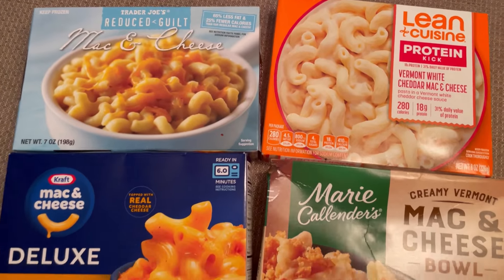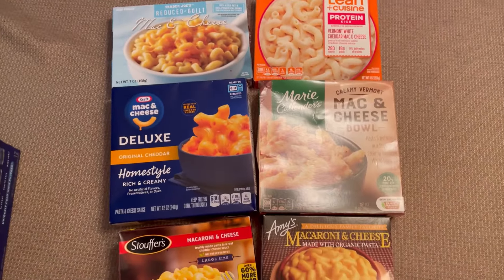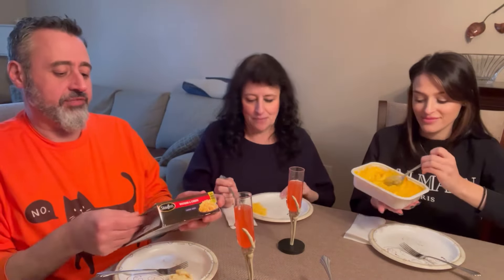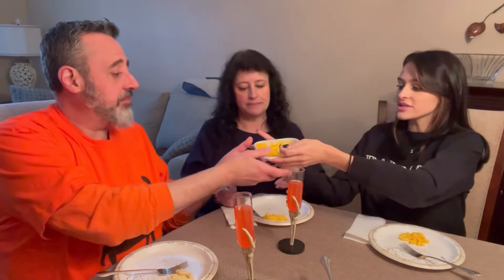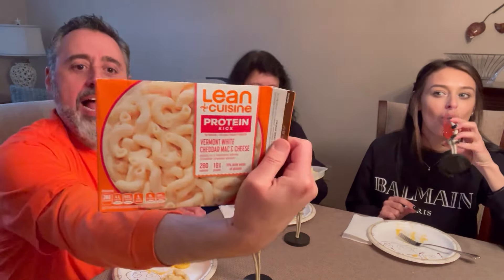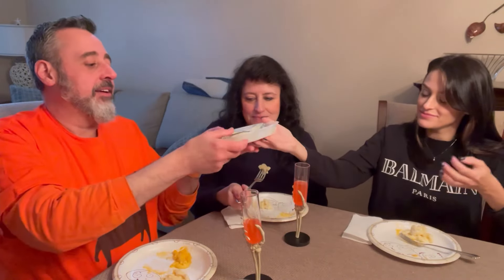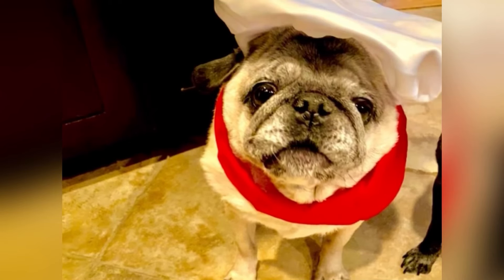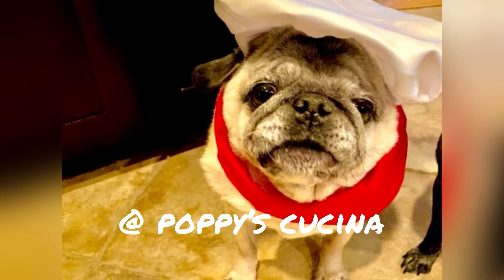Who make the Best Mac n Cheese??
It's a chilly, rainy day here in New Jersey... the perfect day for some hearty comfort food. So today we attempt to answer the burning question - Who makes the Best Mac n Cheese? My panel and I try all the big names in the business like Stouffer's, Kraft and Lean Cuisine but we also try some lesser known like Amy's, Marie Calendar's and Trader Joe's Reduced Guilt. Who will we crown the BEST? Mangia! xoxo